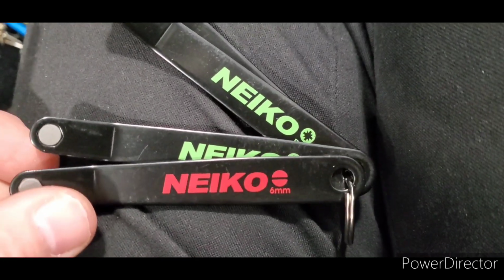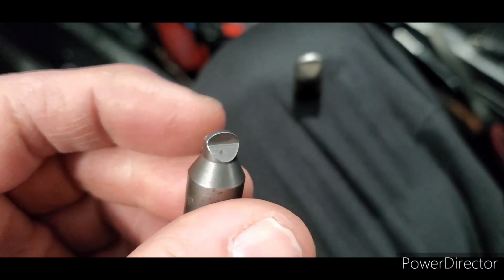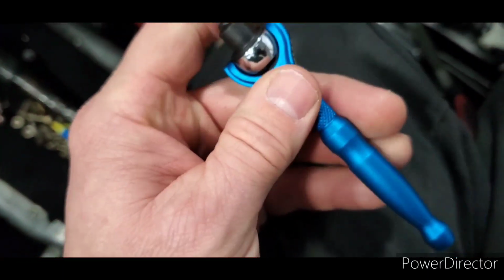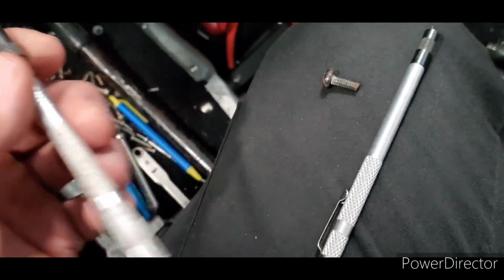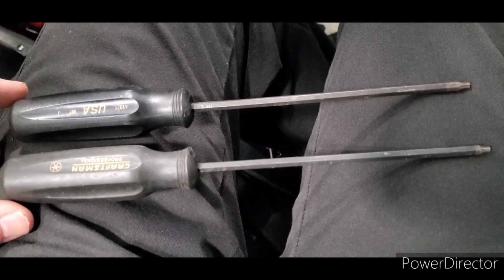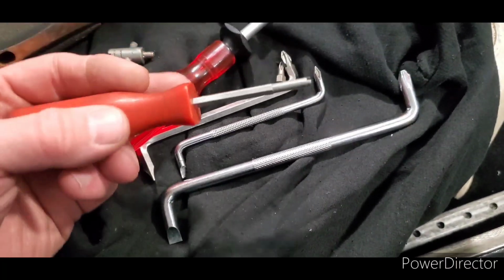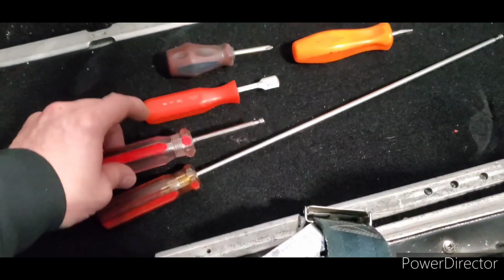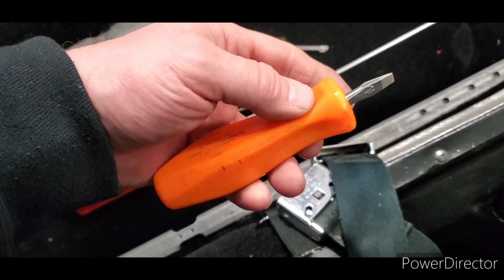the AOG mechanic- specialized screwdrivers and bits